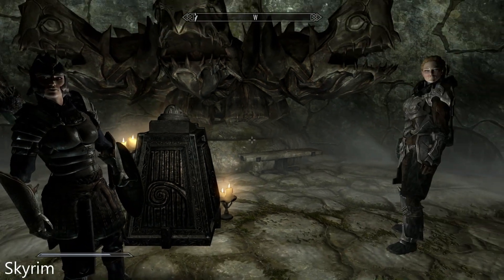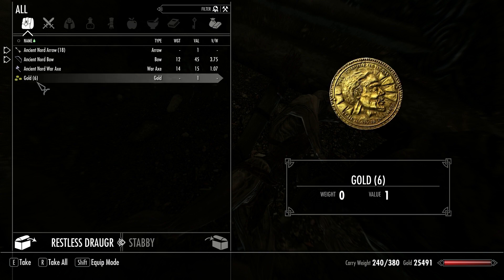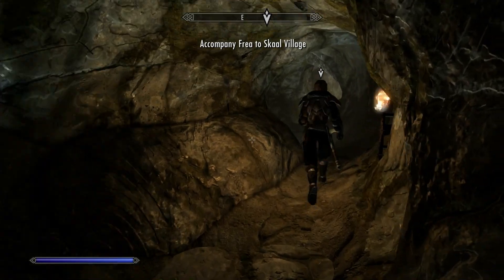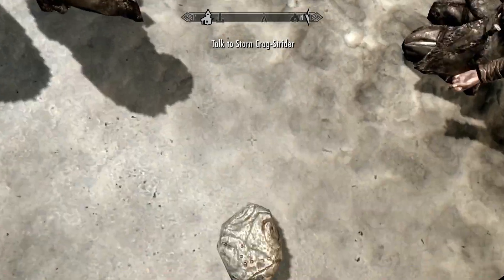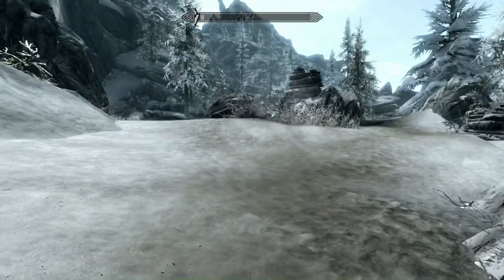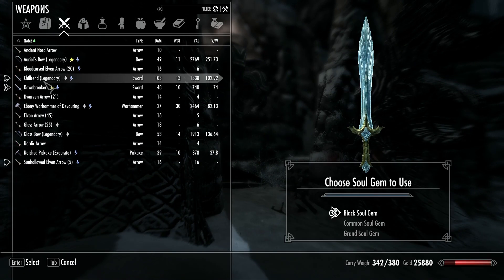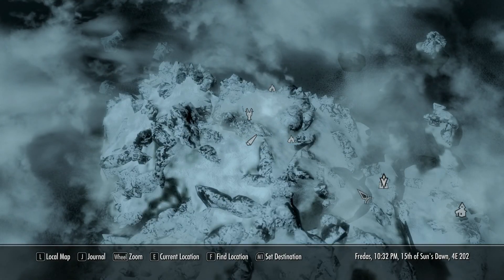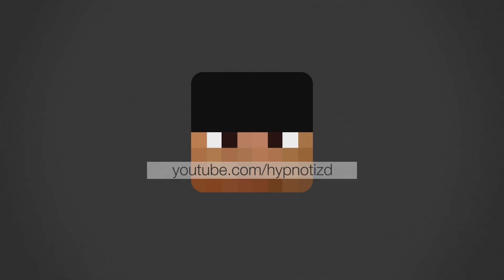Hypno Plays Skyrim E75: The Fate of the Skaal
Please **LIKE** these videos if you enjoy them! :-)
I've had Skyrim since it was released but I feel it's time to really give this game a go and try to play through it.  I currently have all of the DLC and I'm using the mods SkyUI, Unofficial Patches(all) and High Res Textures!  Let's do this!